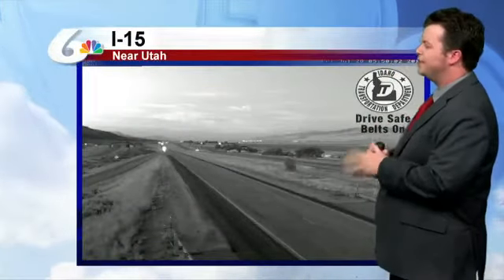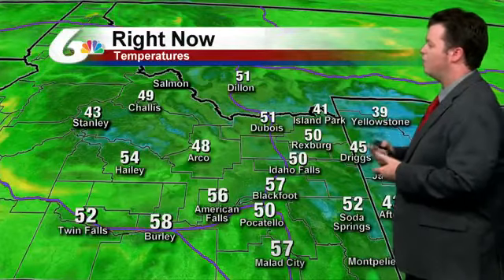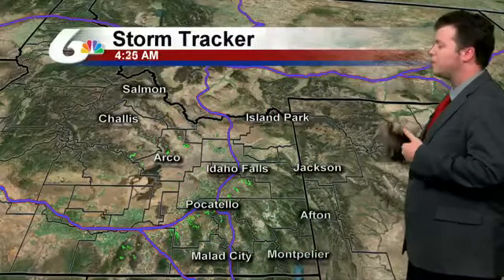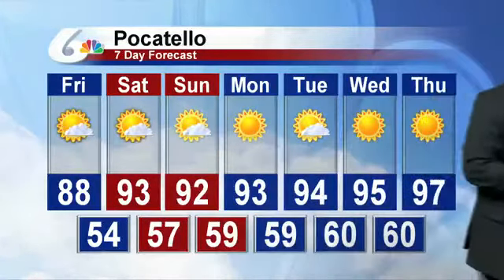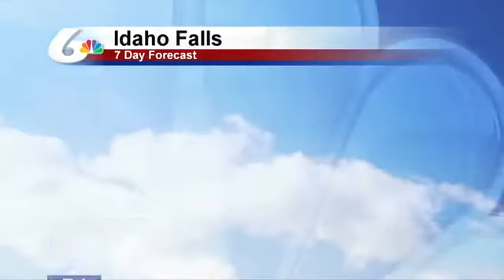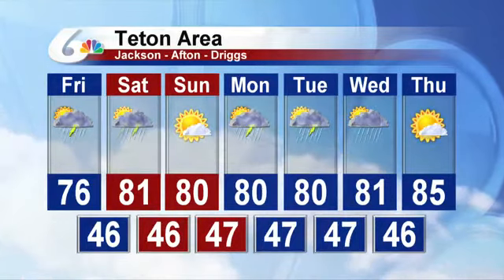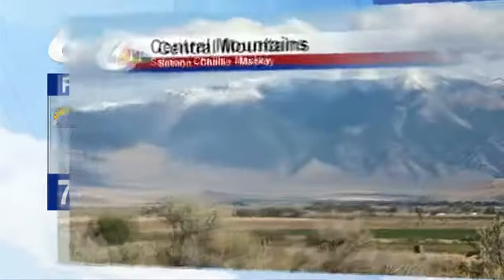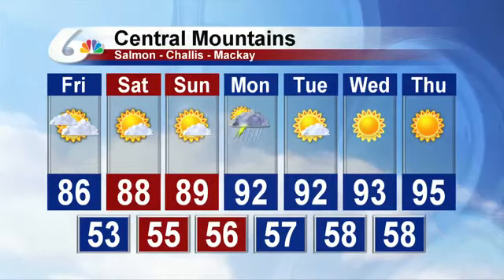7/28/17 Meteorologist Paul Beam's Morning Forecast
7/28/17 Meteorologist Paul Beam's Morning Forecast